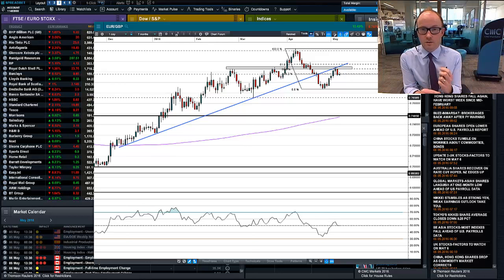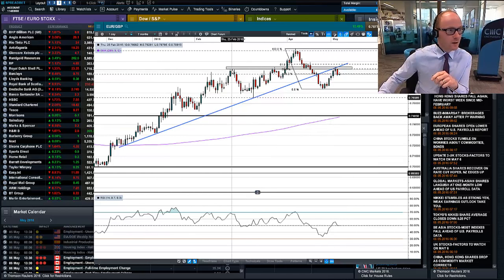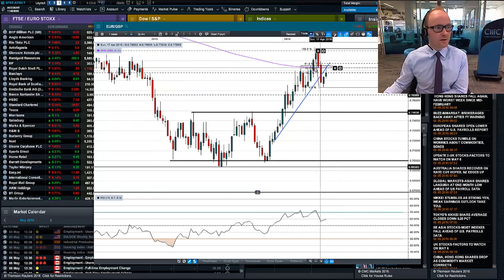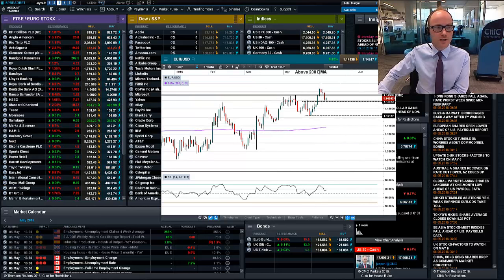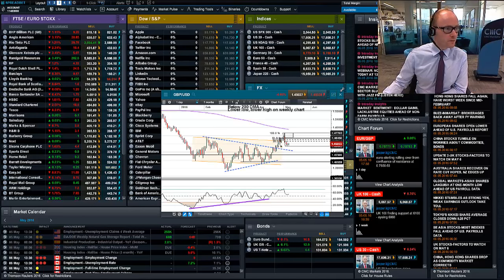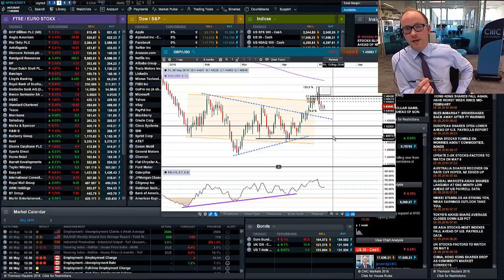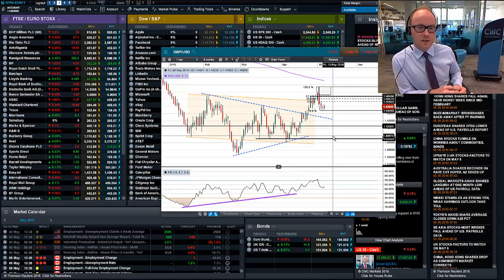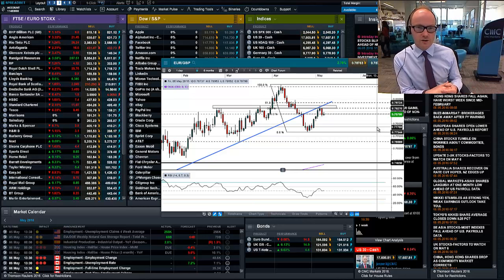EUR/GBP has a confluence of resistance at 0.7950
CMC's Market Analyst Jasper Lawler conducts technical analysis of the EUR/GBP currency pair and looks at any possible implications for today's NFP data